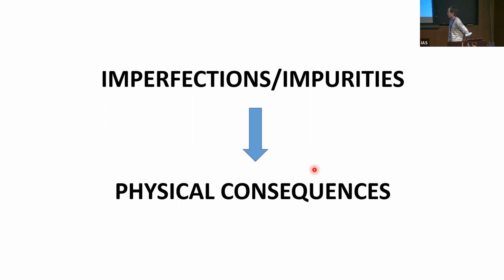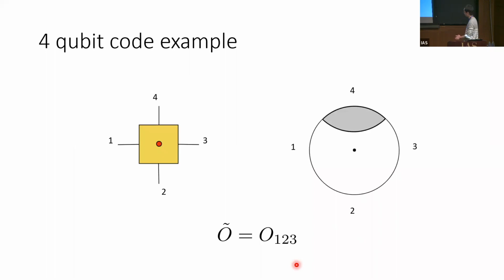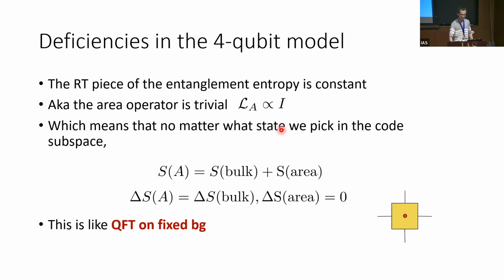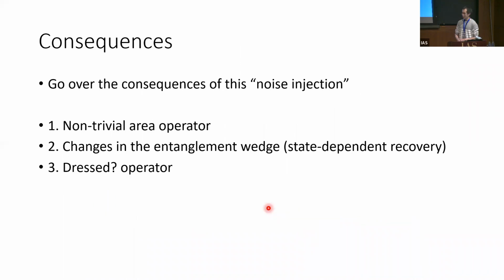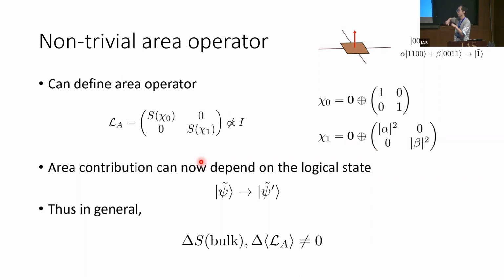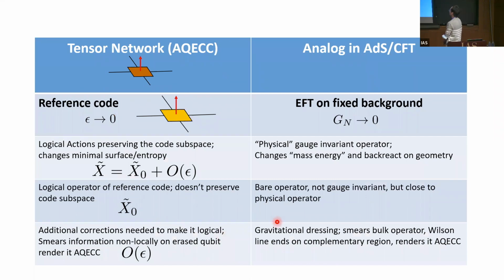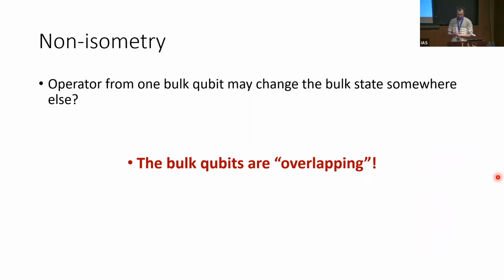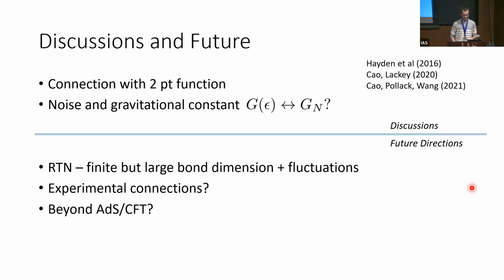Tensor Network and Approximate Holographic Codes - ChunJun (Charles) Cao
Workshop on Quantum Information and Spacetime

Topic: Tensor Network and Approximate Holographic Codes
Speaker: ChunJun (Charles) Cao
Date: December 6, 2021

 Although it is known that AdS/CFT as a quantum erasure correction code is only approximate, there is still much to learn about the precise bulk physical consequences of deviating from exact erasure correction codes. In this talk, I will take initial steps in addressing this gap of knowledge and discuss an intuitive tensor network model that corresponds to a tunable class of approximate holographic codes. We find that features analogous to gravity can emerge when "quantum noise" is injected into such holographic stabilizer codes.